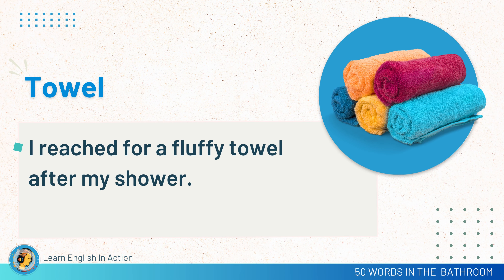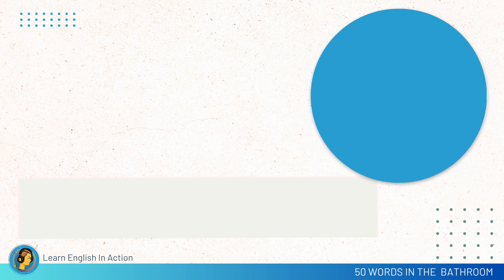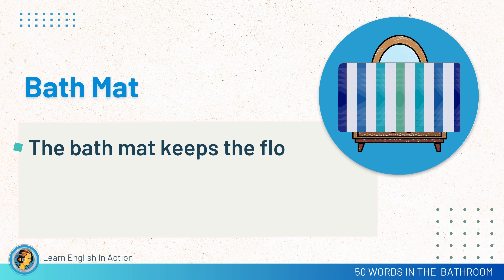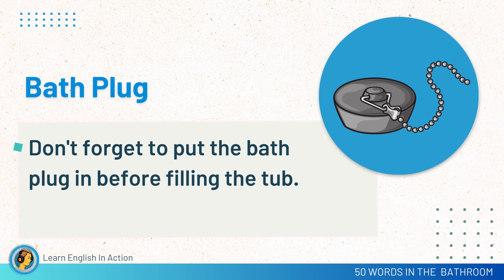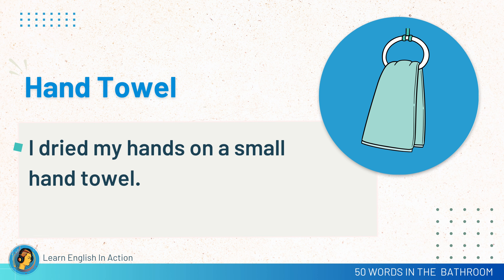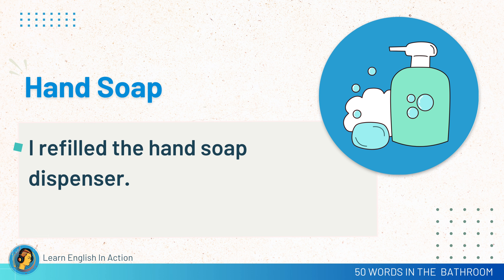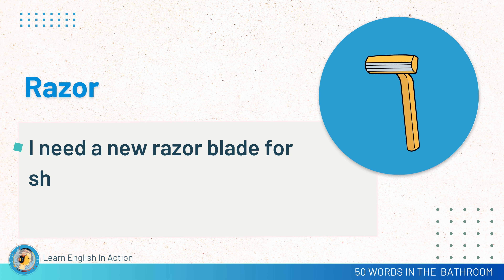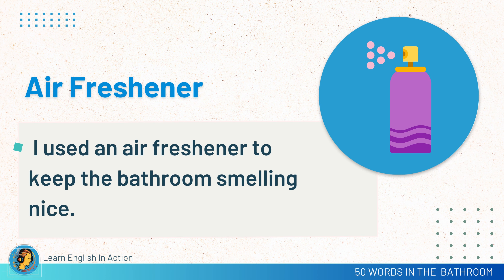🗺️ 50 English Words In The Bathroom📌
Welcome to "Learn English In Action," the hub where language comes to life! Our YouTube channel is your passport to English fluency, offering a dynamic approach that combines real-life experiences with language learning. Whether you're starting from scratch or seeking to enhance your English skills, this channel is your ultimate resource.

🌟 What You'll Discover Here:
🎥 Immersive Learning: Immerse yourself in authentic English language experiences. We take you on exciting journeys through everyday scenarios, conversations, and cultural explorations, all while teaching you the language you need to navigate them.

🌐 Real-World Application: Learn how to apply English to situations you encounter in your daily life, from ordering at a restaurant to navigating a job interview. We bridge the gap between theory and practice.

🗣️ Conversational Mastery: Gain confidence in your spoken English with our conversational lessons. You'll interact with native speakers and learn how to engage in dialogues effortlessly.

📝 Interactive Challenges: Test your understanding and reinforce your skills with interactive challenges, quizzes, and practical exercises. Learning English has never been this engaging!

📣 Join Our Vibrant Community:
Engage with fellow language enthusiasts, ask questions, and share your progress with a supportive community of learners.

👨‍🏫 Meet Our Dedicated Instructors:
Our team of passionate and experienced instructors are committed to helping you become a confident English speaker. They bring their expertise to every video, ensuring that your learning experience is top-notch.

🌍 Our Mission:
At "Learn English In Action," we believe that learning a language should be a journey, not just a destination. We're here to show you that English can be fun, practical, and accessible to everyone, regardless of your starting point.

Embark on your English language adventure with "Learn English In Action" today. Join us in the world of real-life language learning and watch your skills grow by the day. 🚀🌍🇬🇧🗣️